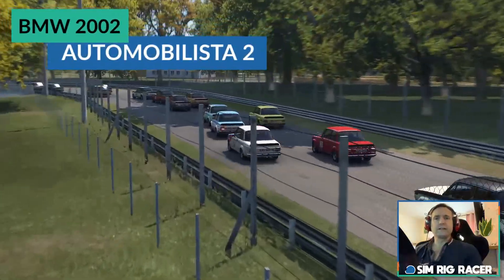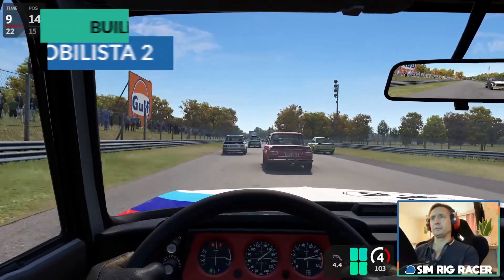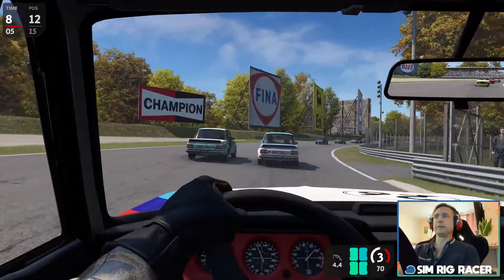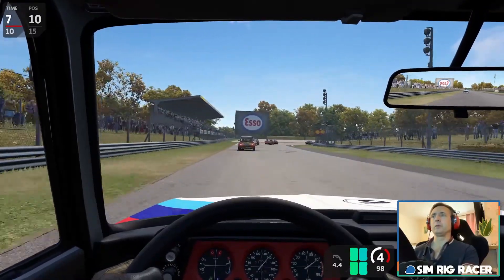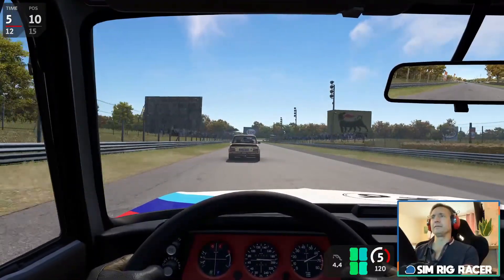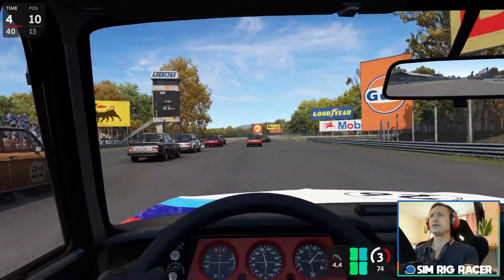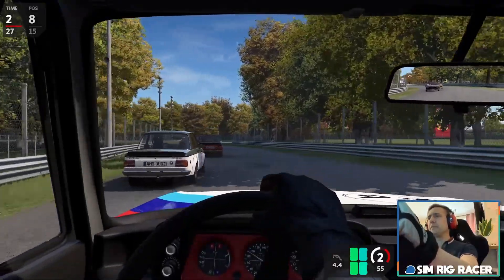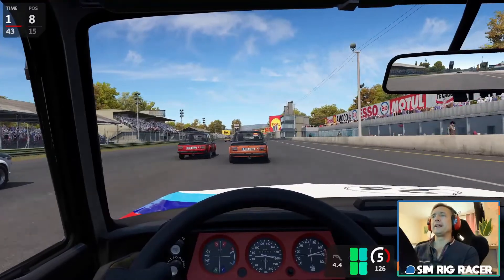The Automobilista 2 BMW 2002 is awesome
I am loving the new BMW 2002 Turbo for Automobilista 2 in this sim racing video as i race around the Monza Historic circuit DLC.

Hello there sim racing fans and welcome to my latest sim racing video featuring the new Automobilisa 2 build V 1.2.4.2 as i check out the BMM 2002 at the Monza circuit by Reiza Studios both of which are new and came out over the lest couple of weeks.

The BMW 2002 is a new free car but the Monza circuit is paid DLC and can be found on the Steam Store

I have recently check out the insane Corvette V8 for AMS 2 and you can watch that video right

Check out my Instagram page for more sim racing pictures, videos and news

I currently use a self built PC for my sim racing along with a DIY wooden sim rig.

Accuforce DD wheel
Proto Sim Tech pedals
Samsung 34" Ultrawide monitor